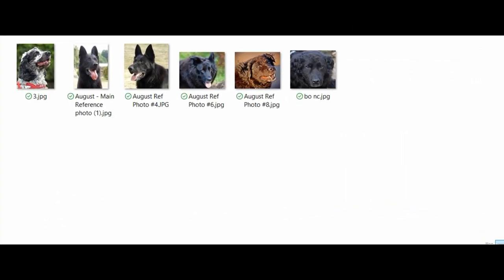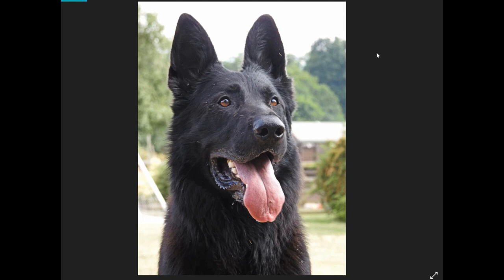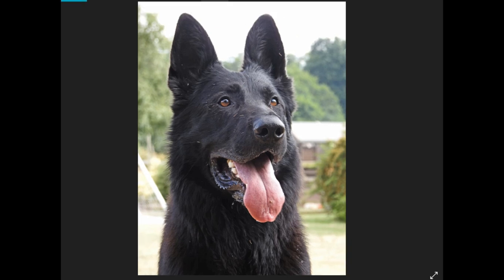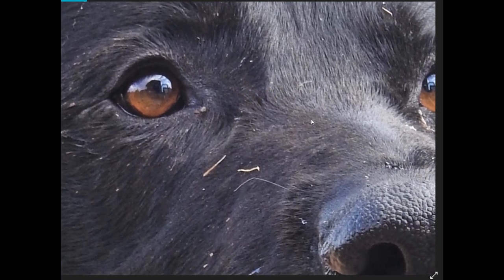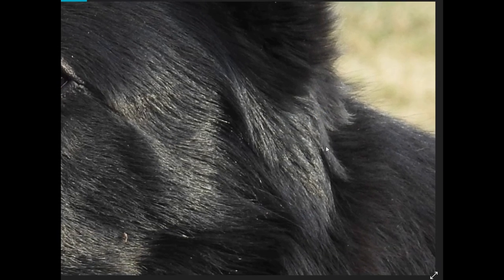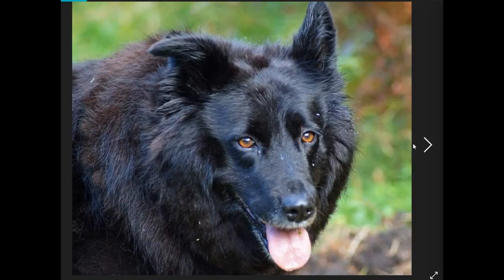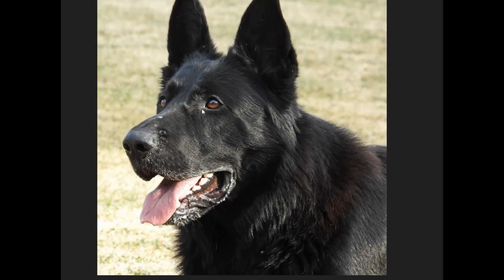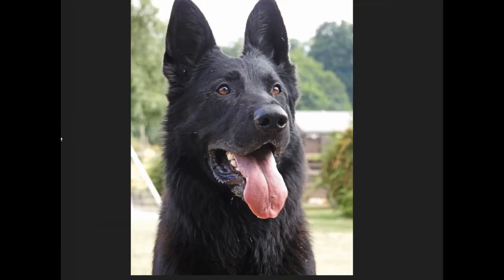Black Fur & Colored Pencils - Choosing which pencils to use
Here I talk you through my pencil colour choices with a series of reference photos depicting animals with black fur.
I base the pencil colours on the Faber Castell Polychromos palette range.

My website where you can access all of my digital tutorials